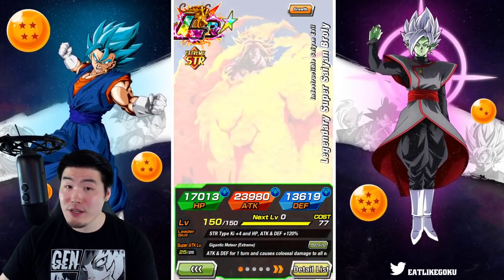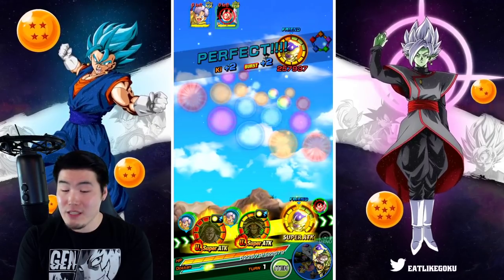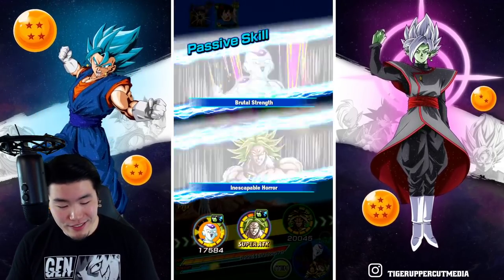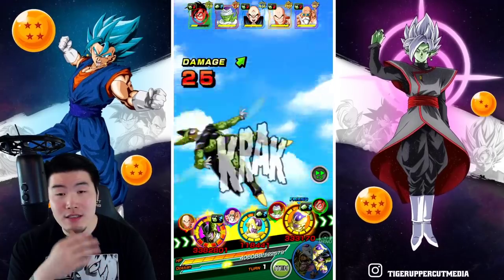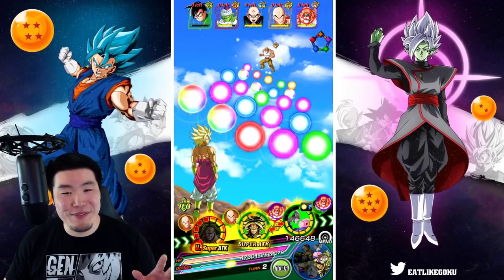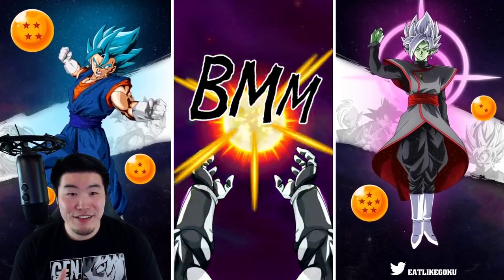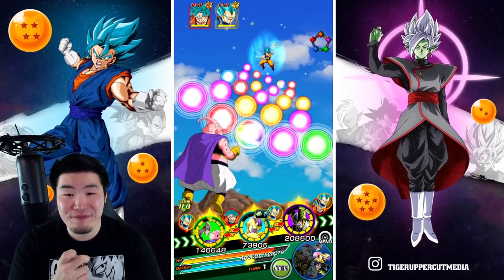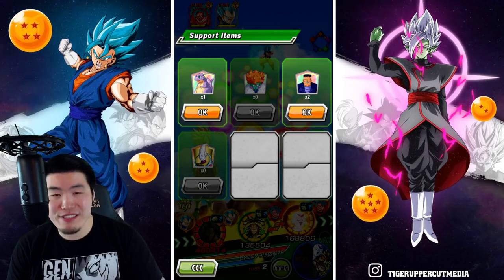BROLY MAKES EXTREME SUPER BATTLE ROAD HIS B*TCH! (DBZ Dokkan Battle)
Sorry if the title's too aggressive for you. But it's 100% true.